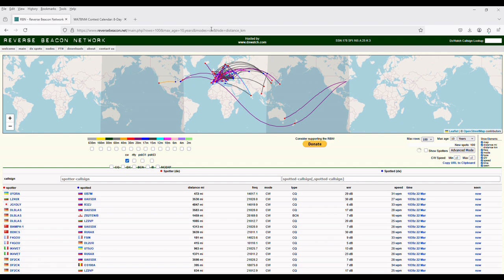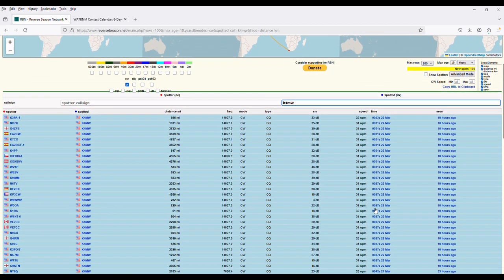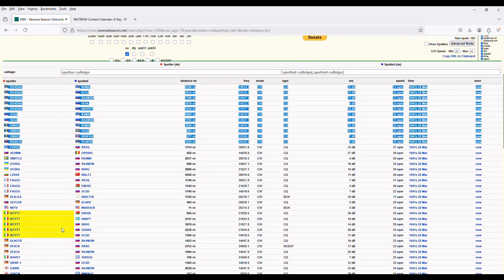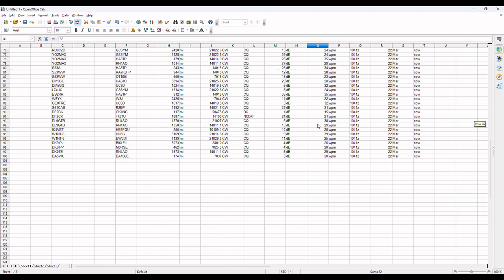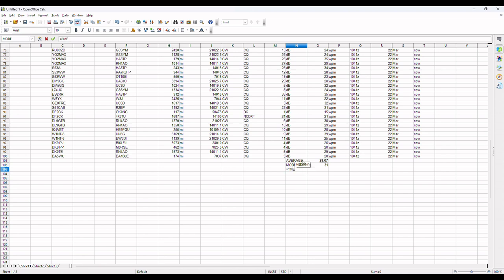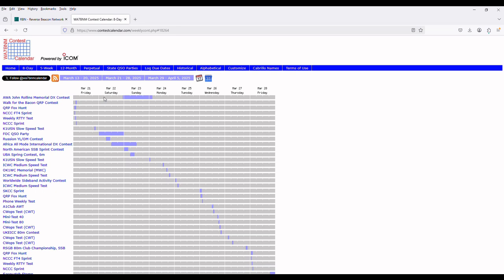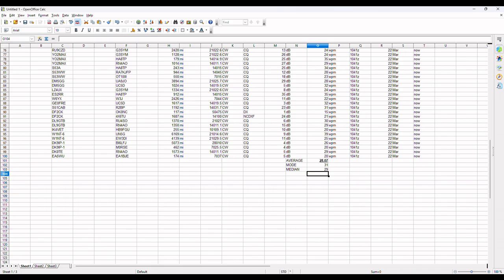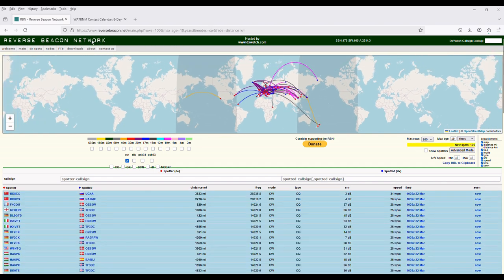CW, spreadsheets and other exciting stuff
A quick look at some of the info available through the Reverse Beacon Network.